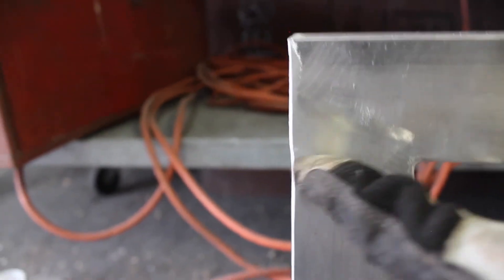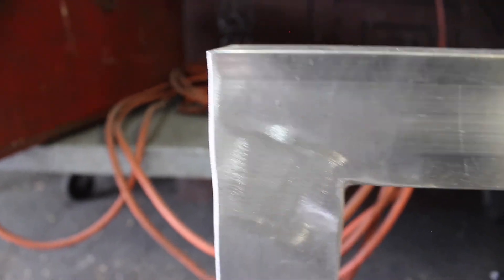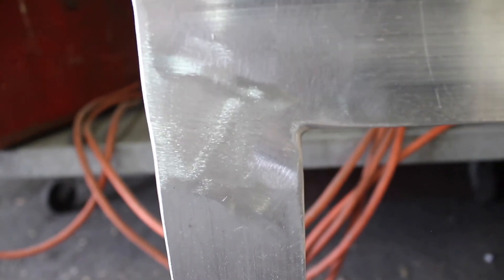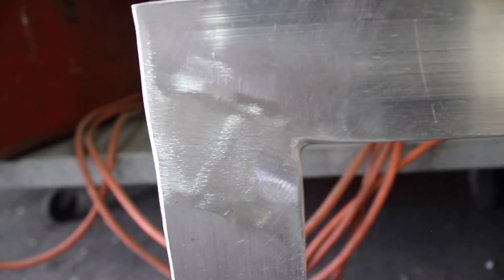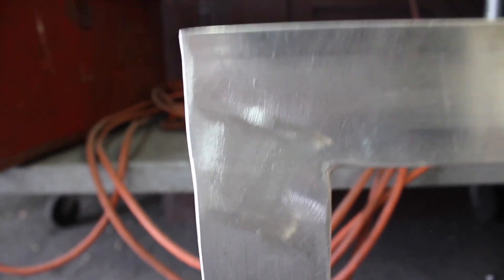More aluminum welding..Getting better?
haven't posted because i did that bedside exhaust on my truck. thats almost done so i can catch up on these videos. its getting better i believe but some times it still doesn't work i honestly can say i hate welding aluminum.